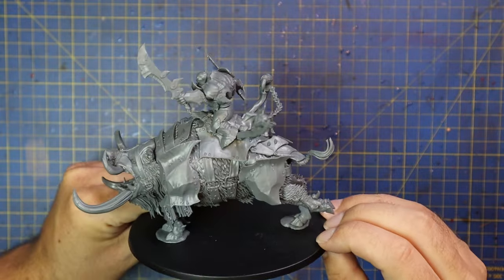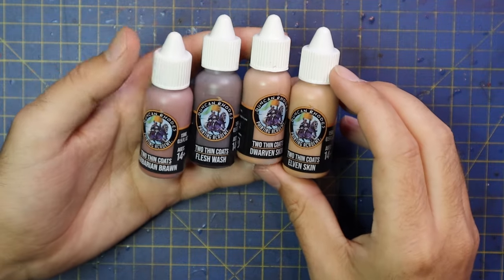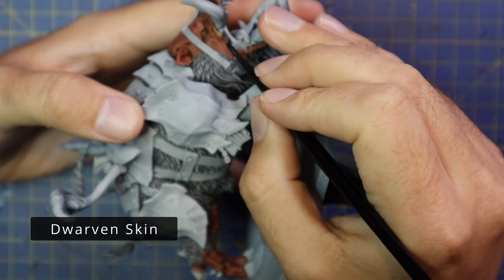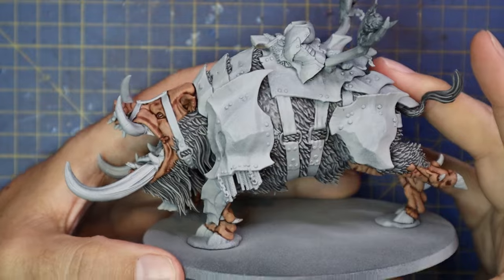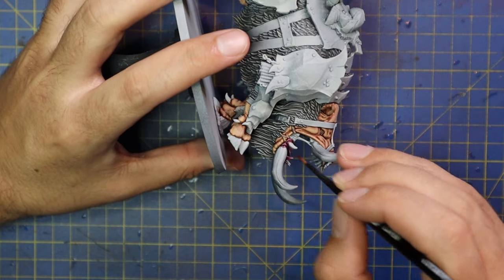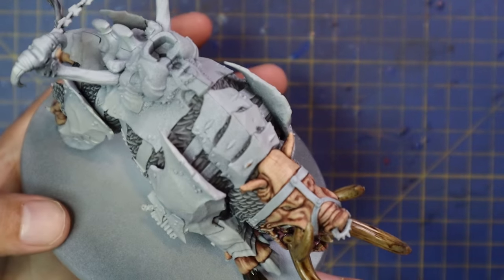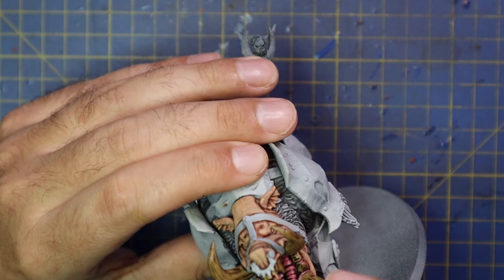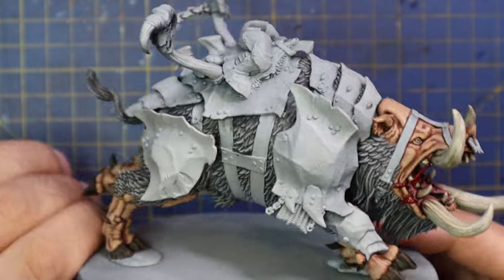How to paint the new Maw-grunta Gouger for Ironjawz in Age of Sigmar!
I got the new Maw-grunta Gouger model from @officialwarhammer along with a bunch of the other Ironjawz new releases so naturally I grabbed the massive pig to build first! I decided to give you all a detailed tutorial on how I painted the Pig, as many of you guys will have your own Ironjawz recipes already! (if you don't, I will be painting some Ironjawz as part of Orktober anyway!)

Support a great Irish hobby store right here!

Weathering powder :
My favourite paint racks!

Wet Palettes!